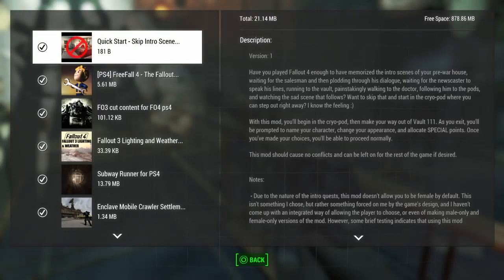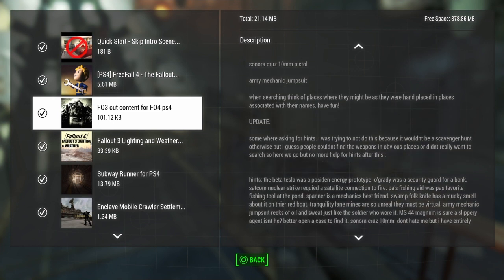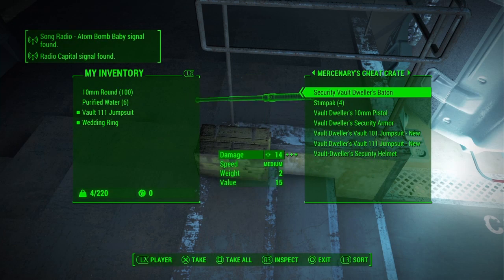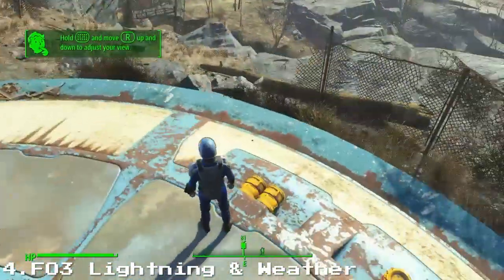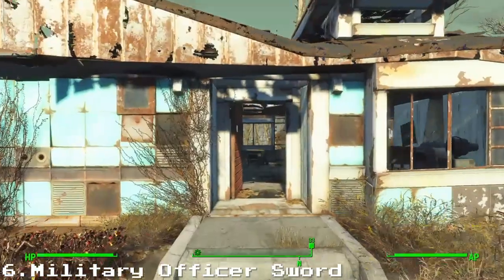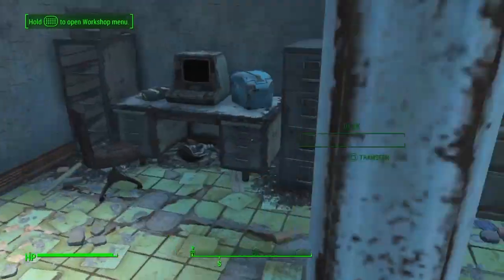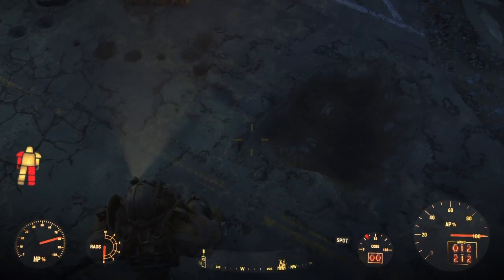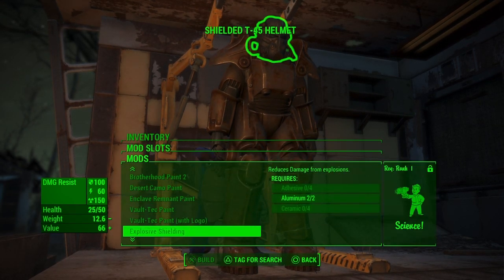How To Turn Fallout 4 Into Fallout 3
®Also Leave A Comment On What You Think And If I Should Do More Video's On Fallout 4 Even Tho Alot Of People Don't Play This Or Record It Anymore Because Of Fallout 76

(MOD LIST)/There Are Some I Did Not Mention Sorry\

/WEAPON LIST\